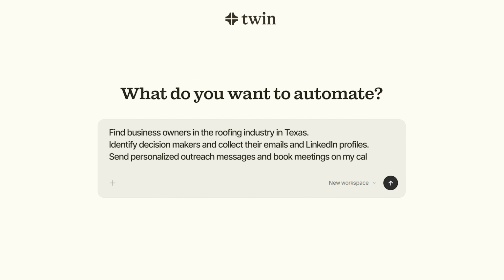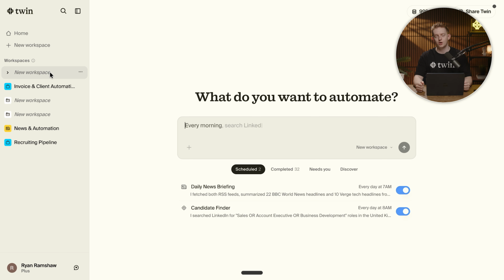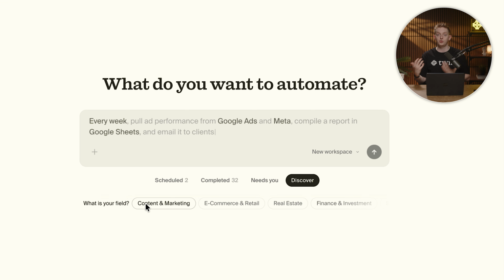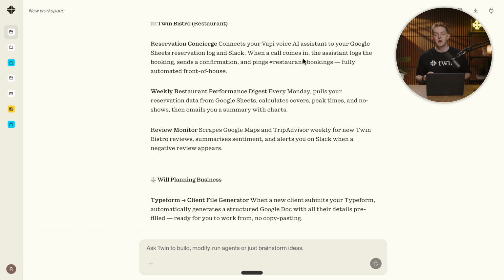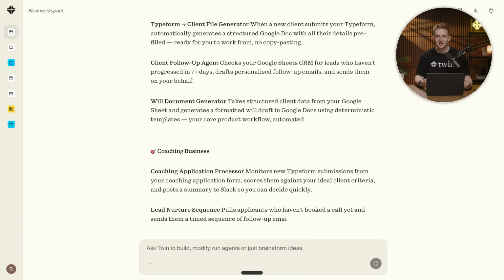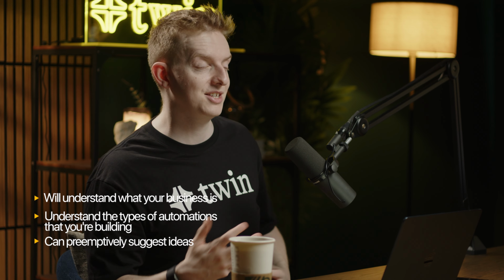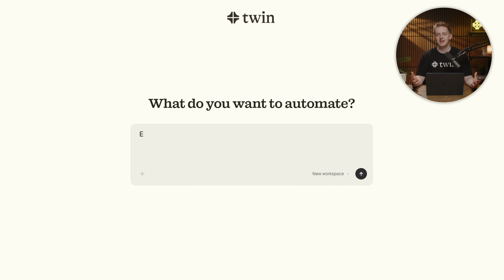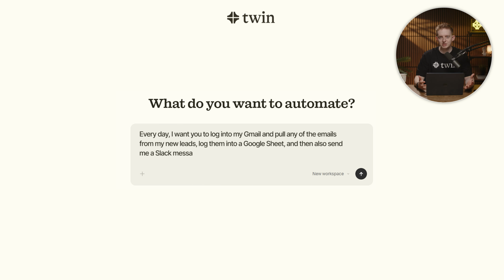The Only Twin Tutorial You Need!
In this video, I'm walking you through exactly how to get started with Twin to automate your entire business. I explain why Twin isn't just another chatbot or complicated workflow builder, but an actual AI employee that executes tasks based on plain English instructions. We'll cover how to organize your workspaces, use the orchestrator command center to build your first automation, and the critical difference between Build Mode and Run Mode so you can save money while scaling your operations.

Timestamps

0:00 - What actually is Twin?
0:50 - How Twin differs from chatbots and workflow builders
1:50 - Setting up and organizing your workspaces
2:40 - How to use the Brainstorm feature for automation ideas
3:10 - Mastering the Orchestrator command center
5:10 - How Twin plans and executes your automations
6:30 - Reviewing and deploying your first automation
7:40 - The difference between Build Mode and Run Mode